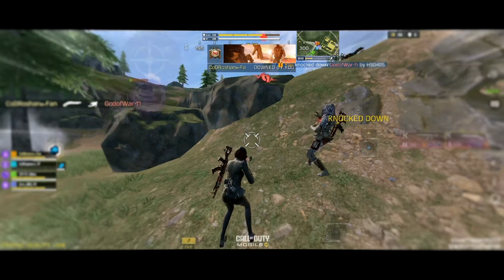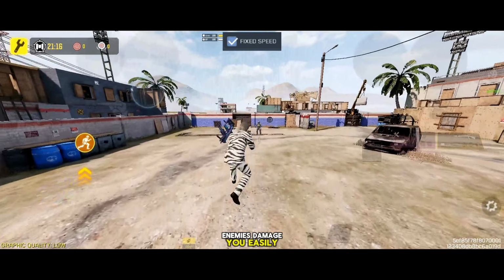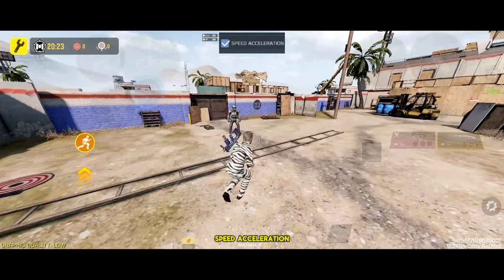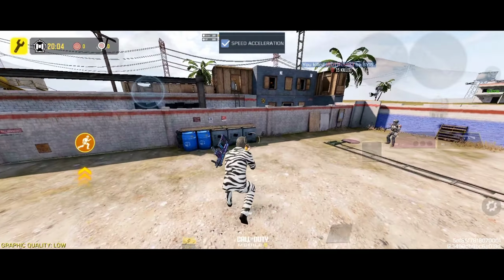This Settings that make you a Pro in COD MOBILE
Basically in this video I will explain three rotation modes: fixed speed,distance acceleration and speed acceleration
Follow on Socialmedia!
Comment for any question.I will definitely try to answer!